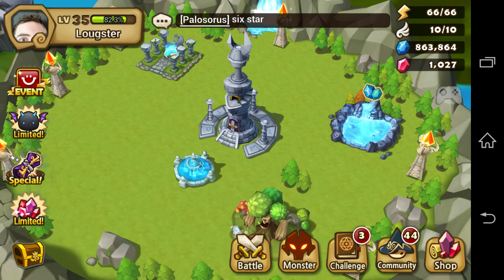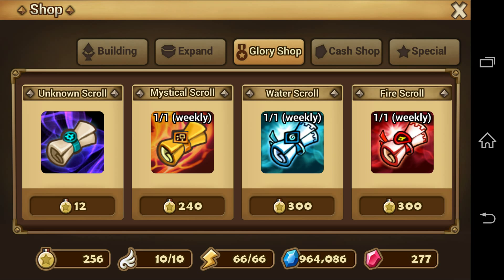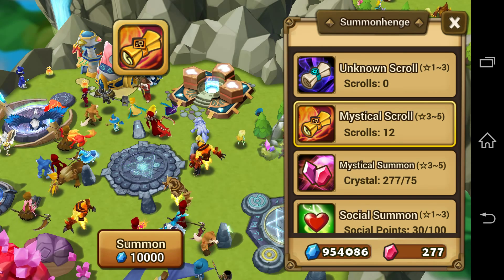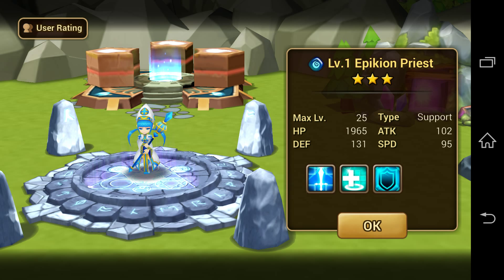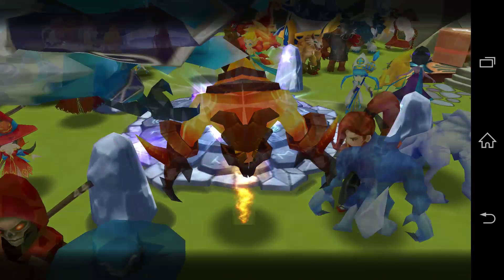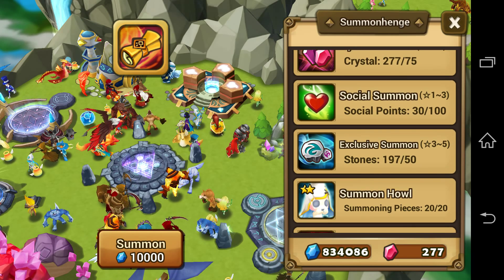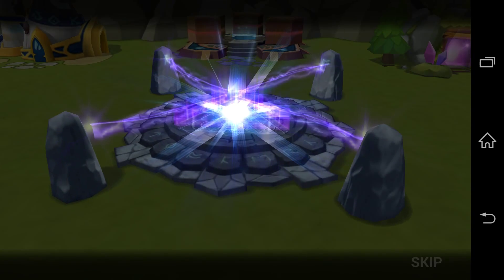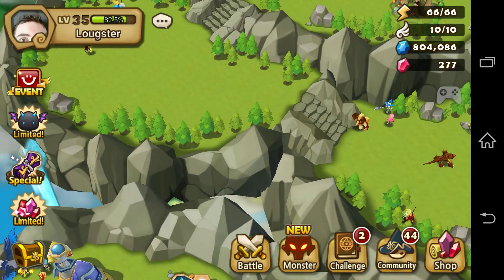Summoners War - 3 Exclusive Summons + 13 MS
Here i am doing 3 of the brand new exclusive summons that you can do with rare summoning stones and 13 mystical scrolls. Thanks!